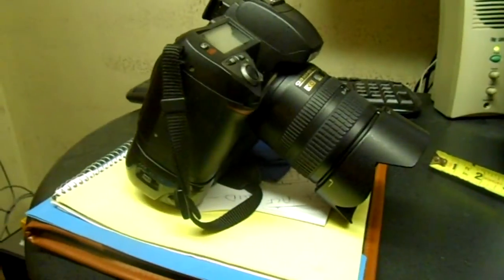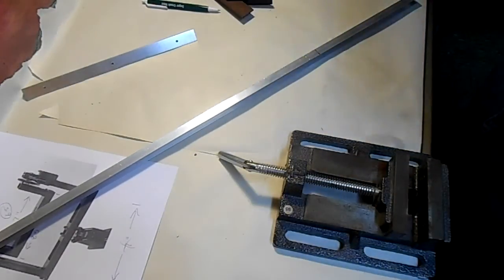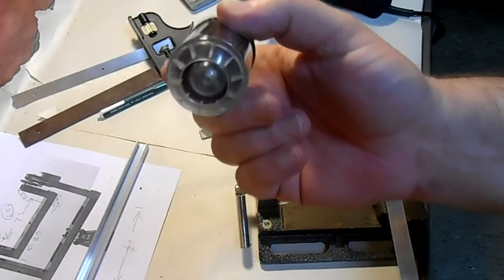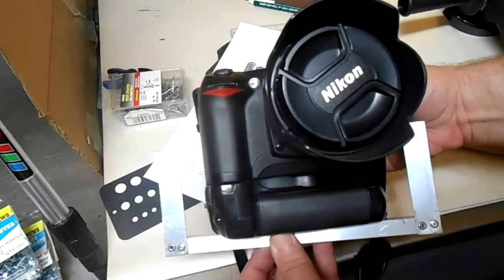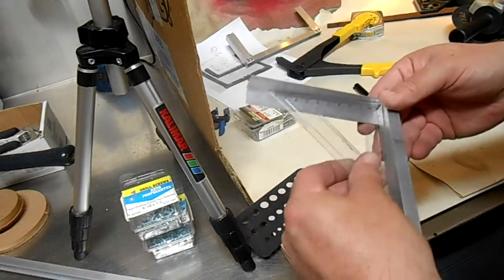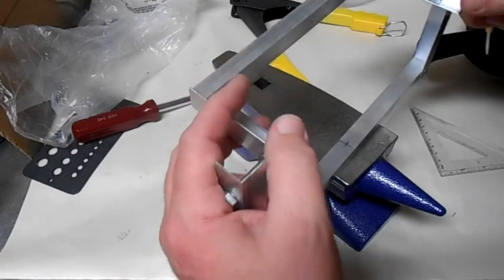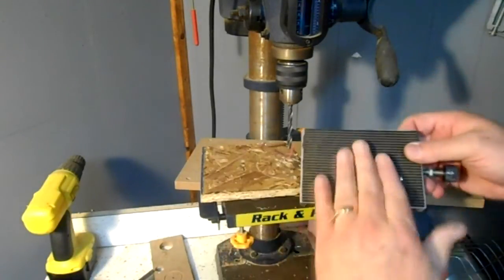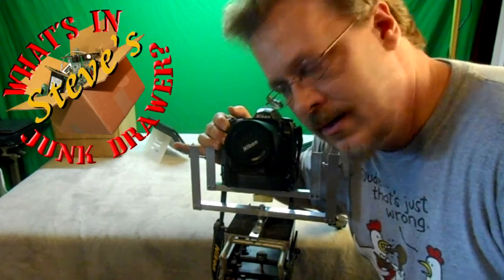DIY Motorized Pan & Tilt Camera Mounting System - Part 2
Work continues on building a DIY computer operated, pan and tilt camera tripod mounting system. The camera will need to be adjusted using any standard web browser. We are planning on using a Raspberry Pi computer, 16 channel Adafruit servo controller and a CNC designed and cut custom hardware platform as our selected building parts.